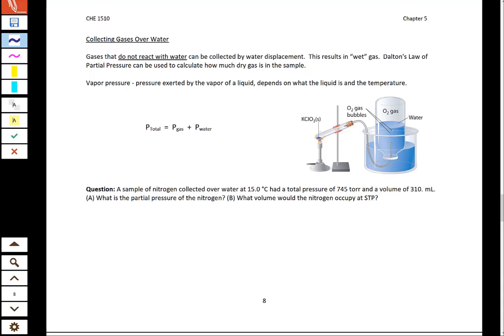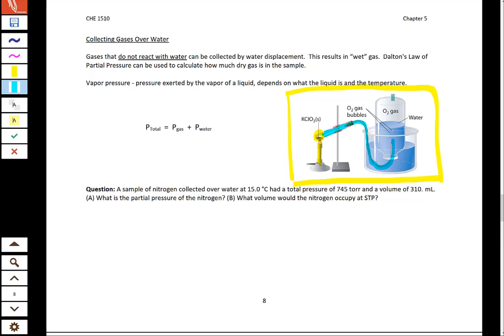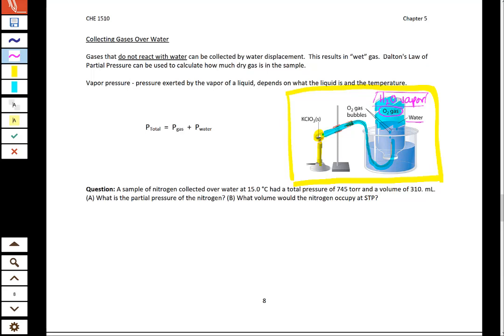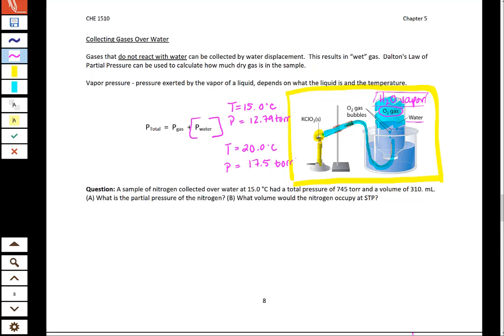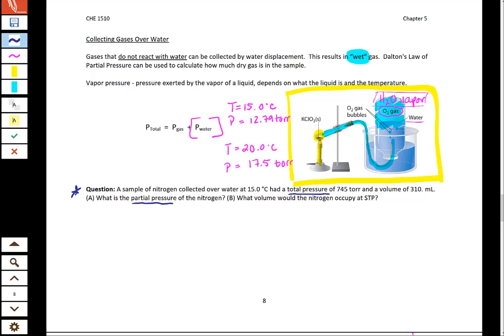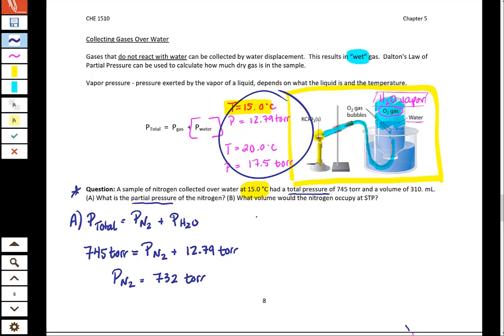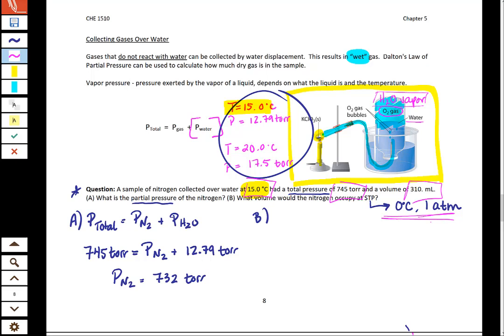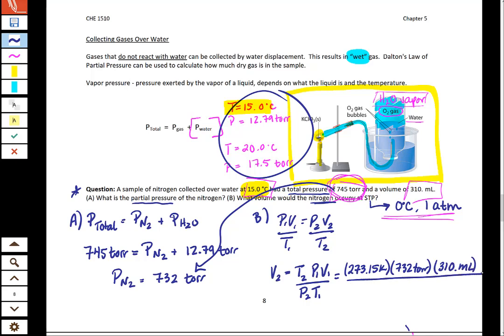CHE 1510_Chapter 7 Gasses over Water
In this video, we cover the most difficult version of partial pressure... gasses over water. Why is it so difficult? Well, it is hard to imagine why partial pressure is even involved! This video is for CHE 1510 (General Chemistry 1).